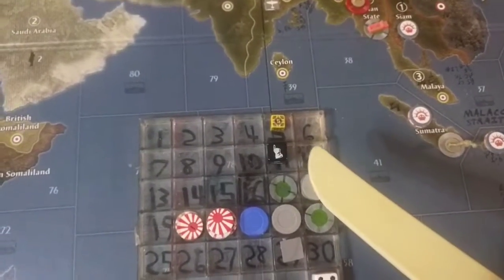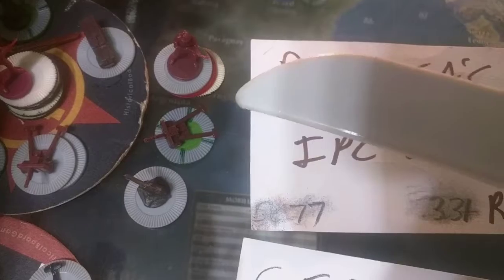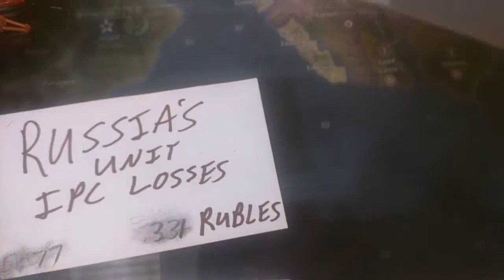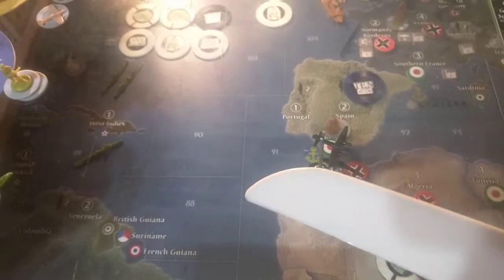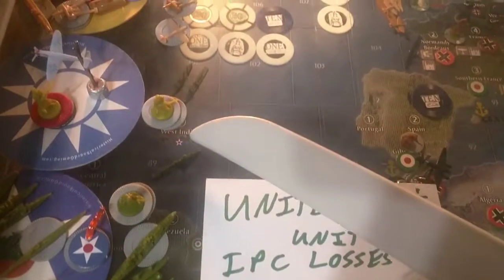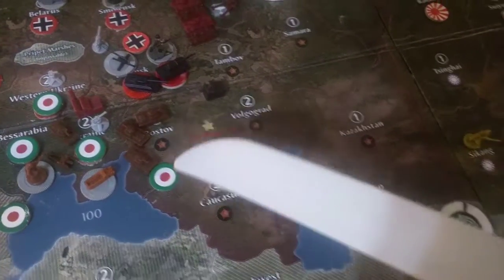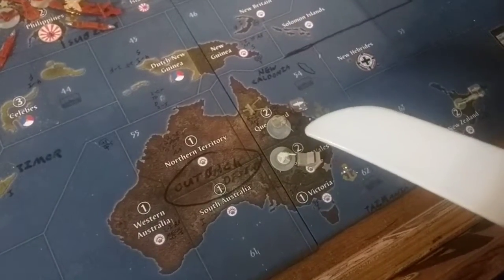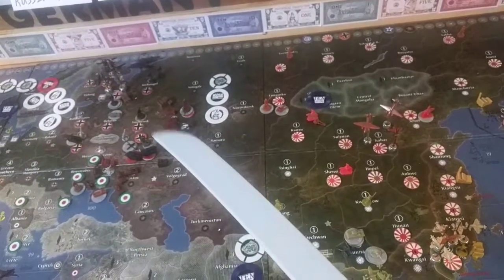A&A G40 ENDERMAN'S INVITATIONAL HOUSE RULES PLAYTEST GAME RECAP AFTER 5 ROUNDS OF DICESTRUCTION/W...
ENDERMAN 103, LT, PROZACH AS THE ALLIES VS THE WARDEN NO LIMIT, AS THE AXIS FORCES! STICK AROUND AT THE END OF RECAP FOR WELL WISH THOUGHTS OF ONE OF OUR OWN!!!